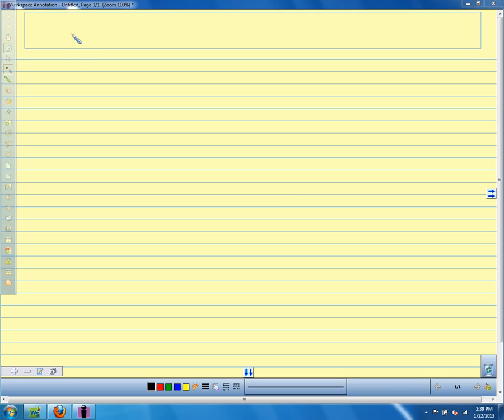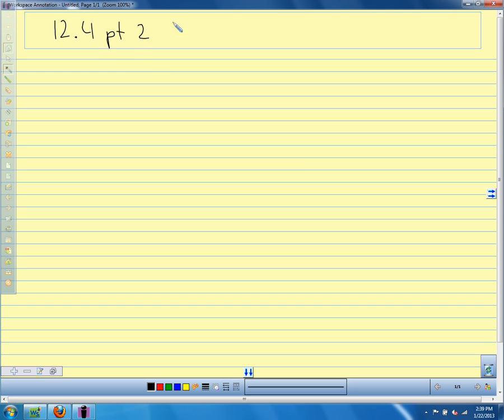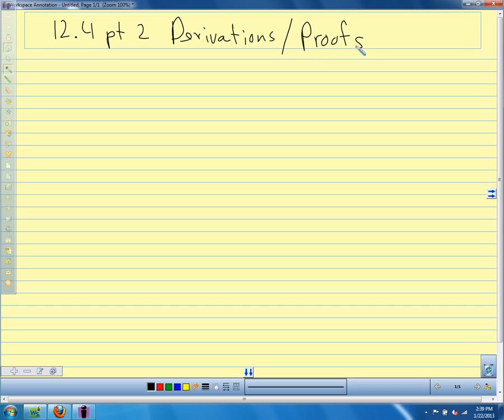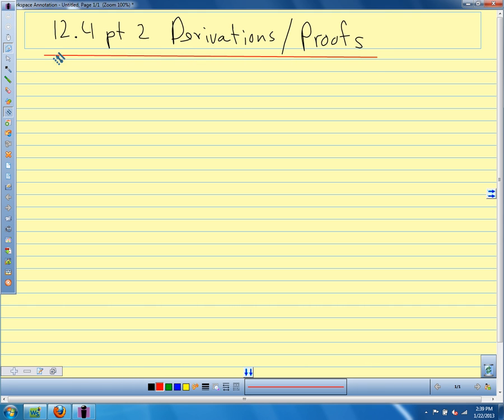Calc III 2013 12.4 Tangential and Normal Components of acceleration derivations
Derivations of the expressions for tangential and normal components of acceleration